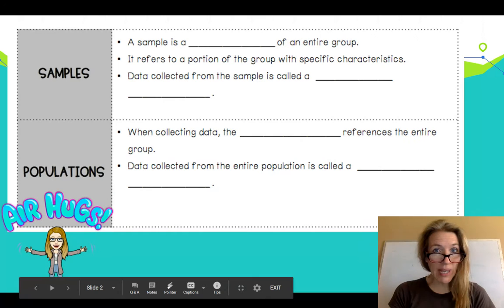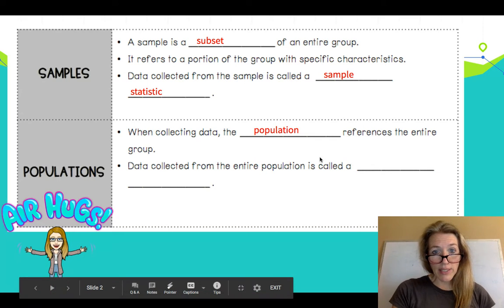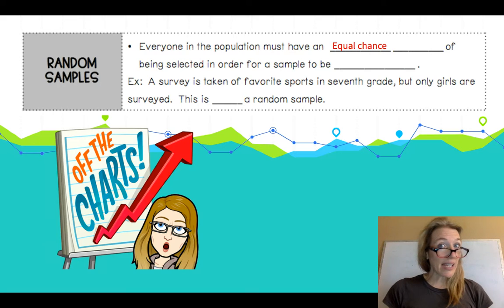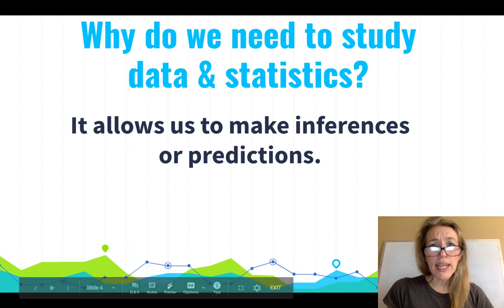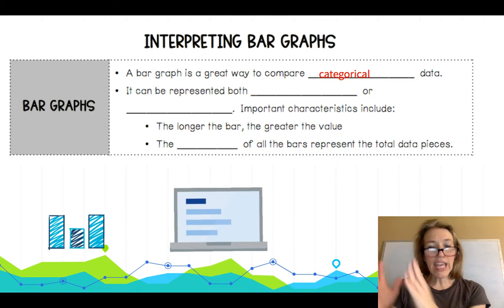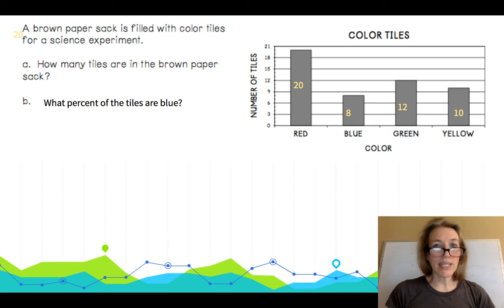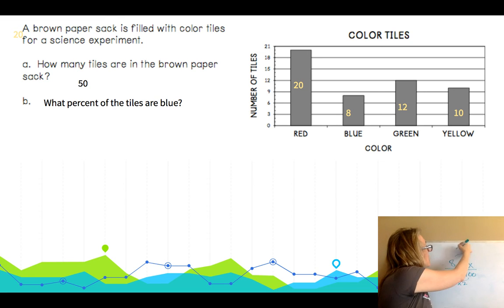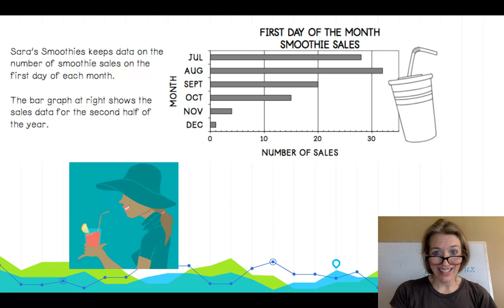Data & Statistics: Lesson 1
We're interpreting bar graphs, folks.
YEEHAW!